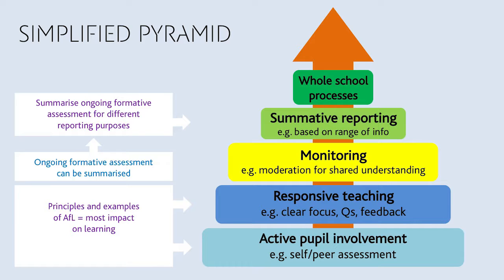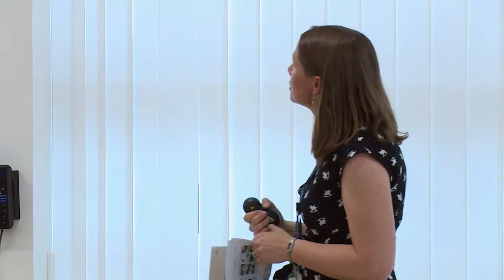How was TAPS Developed? | Sarah Earle